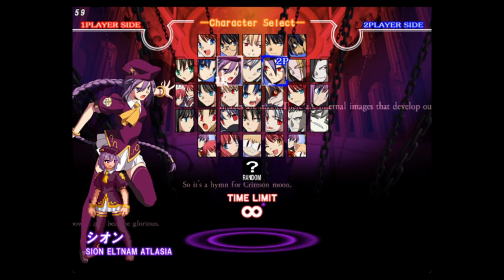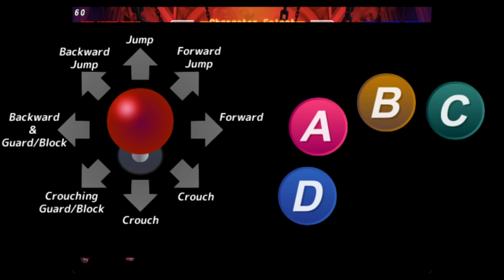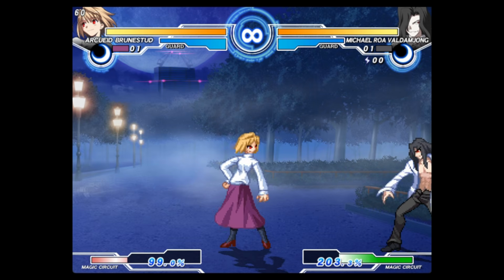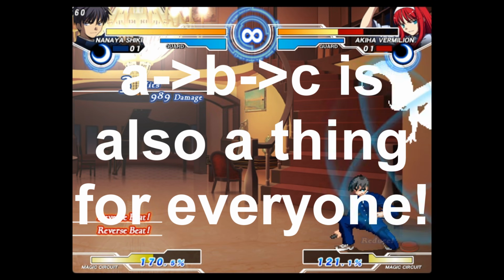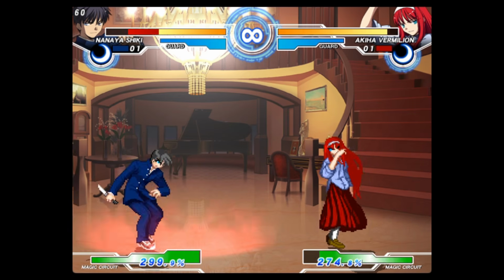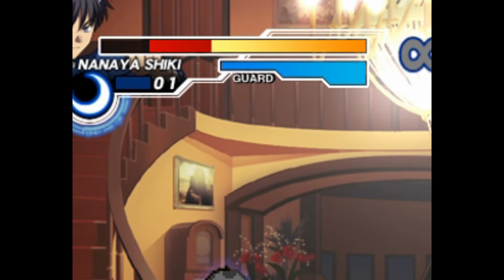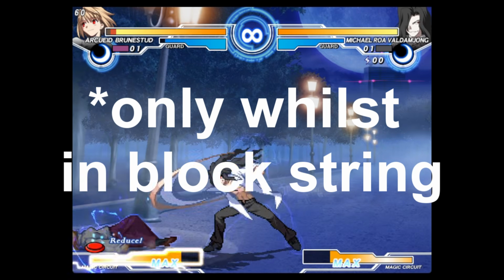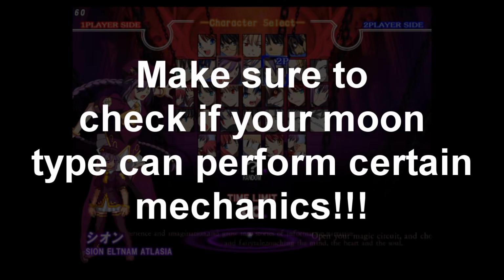A beginners guide to Melty Blood: Actress Again Current Code